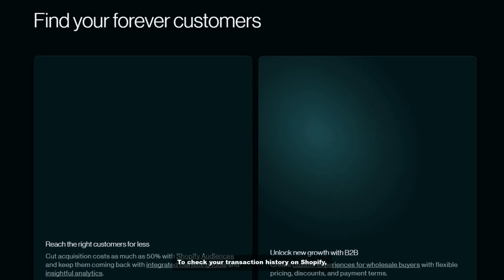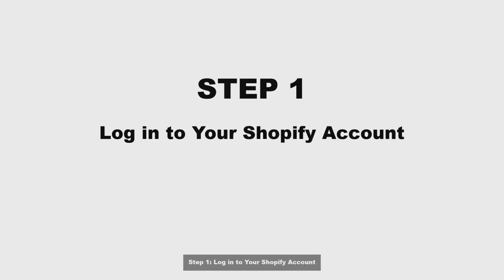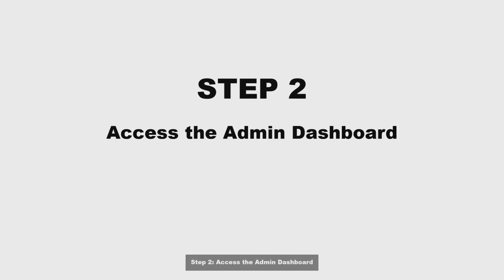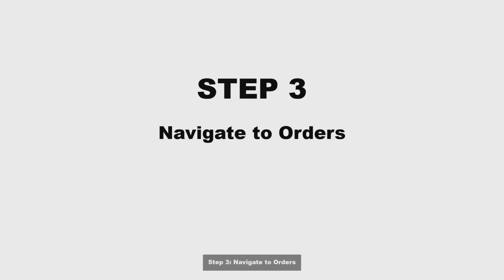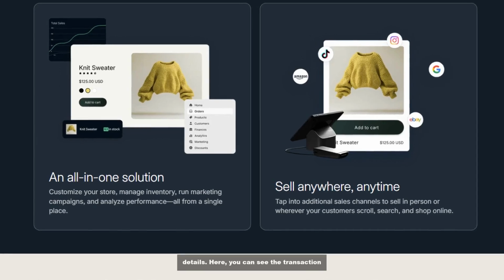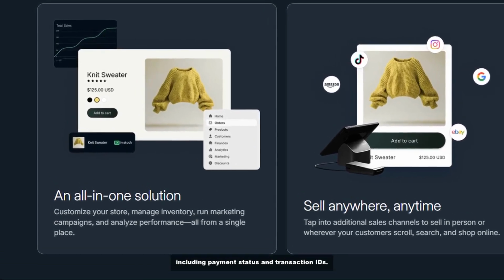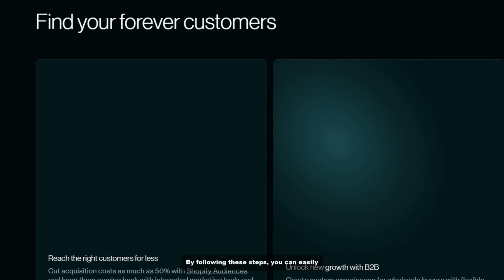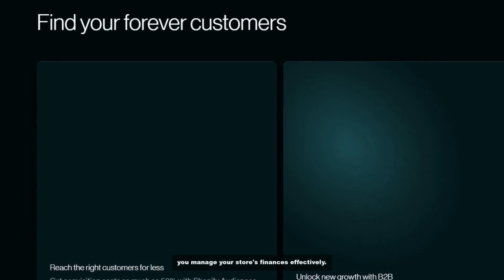How To Check Transaction History On Shopify 2026 (FULL TUTORIAL)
In this video, we will show you how to check transaction history on Shopify 2026 (FULL TUTORIAL). Learn the step-by-step process to access your transaction details and manage your store effectively.